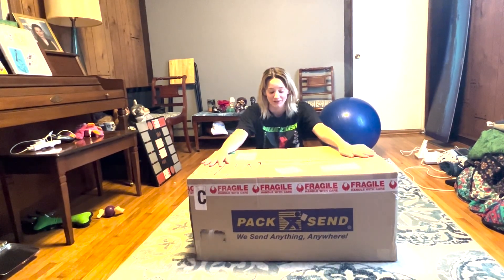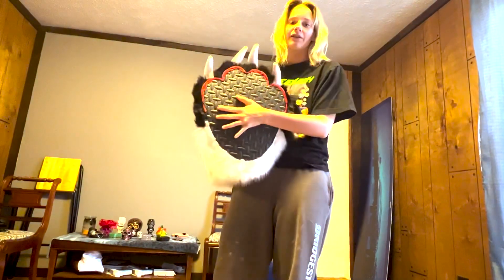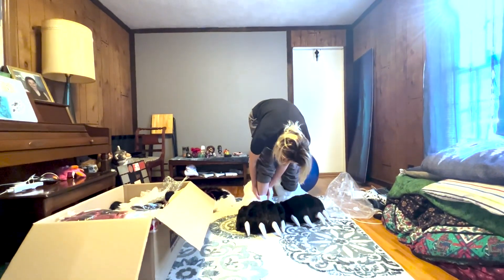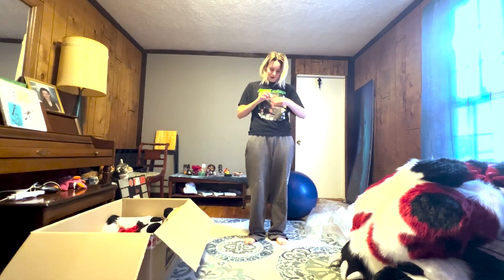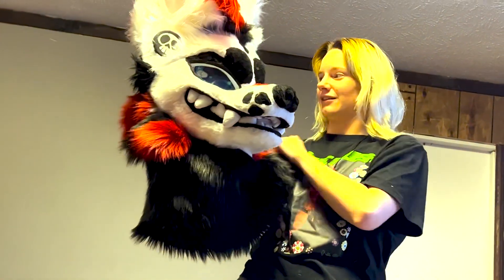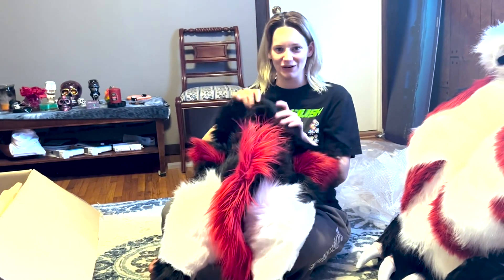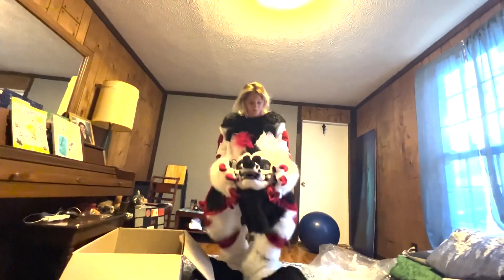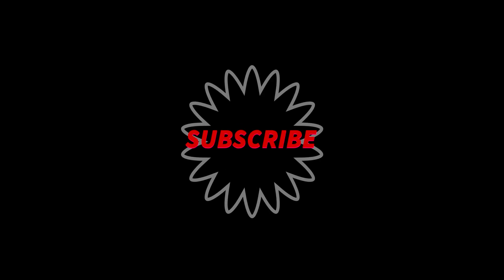Ash the WolfDog: Unboxing and Review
My first suit ever! Made by Drelteo Costumes on Instagram.